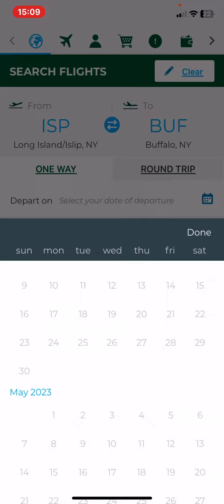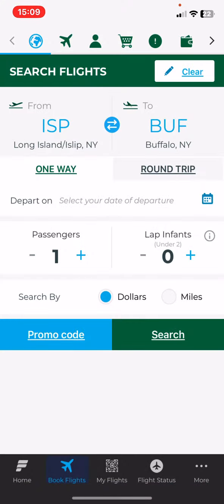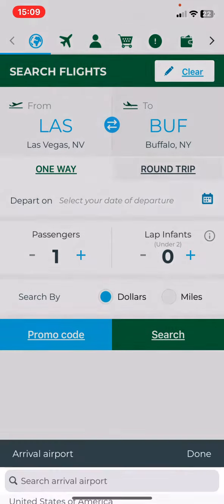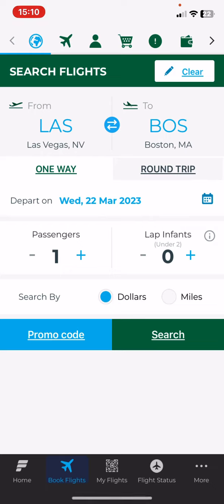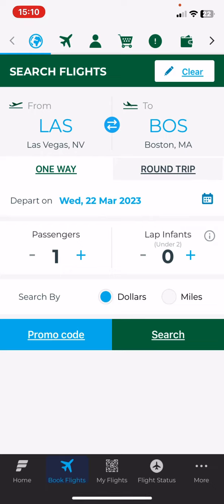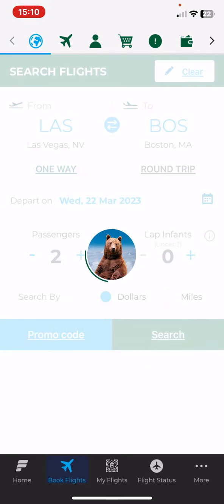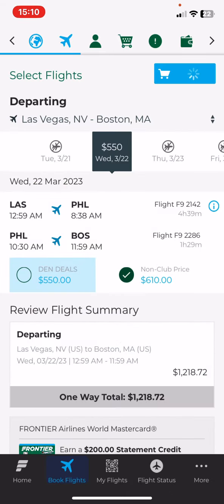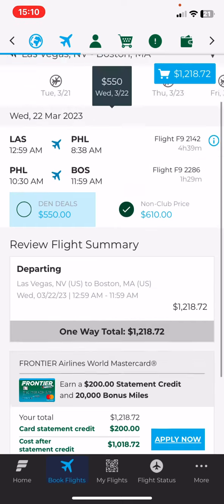How to search for a flight on Frontier?